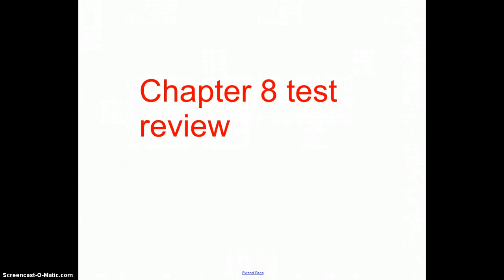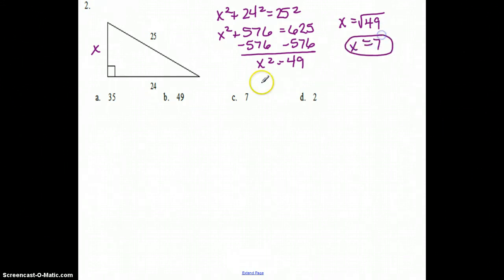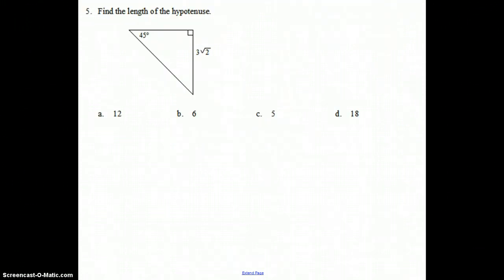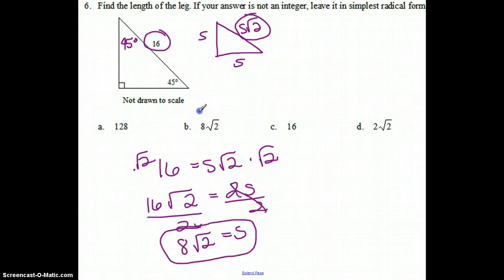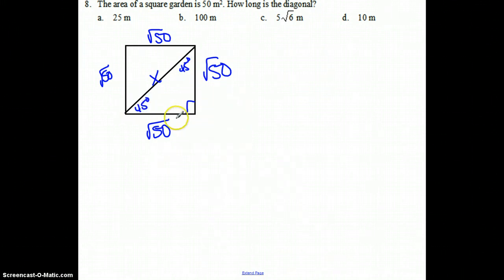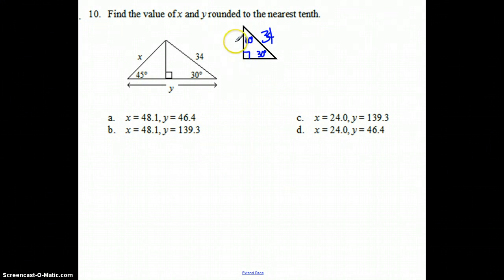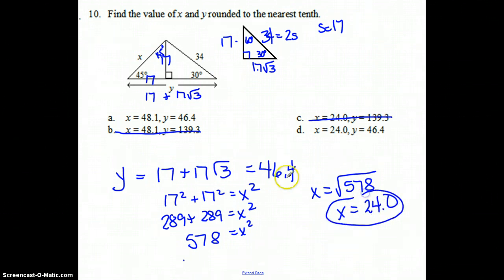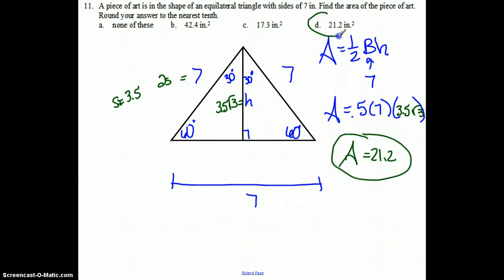Hesslau Middle School at Parkside Geom B Ch 8 rev Pt 1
Maureen Hesslau Middle School at Parkside Geometry B Chapter 8 Test Review Right Triangles and Trig Part 1